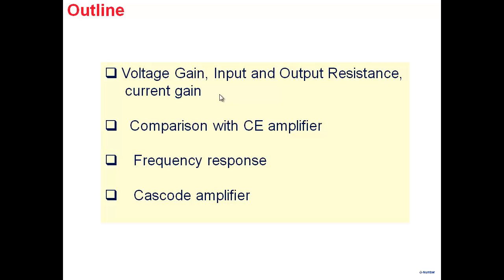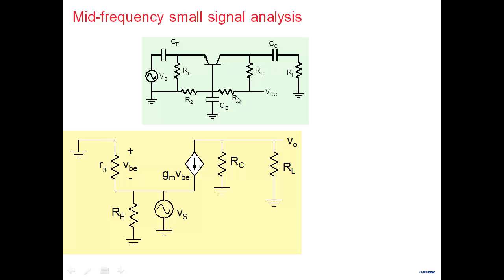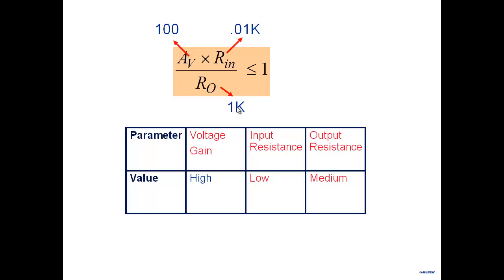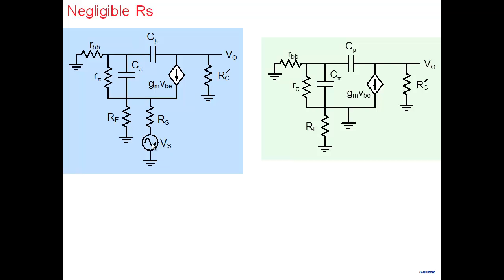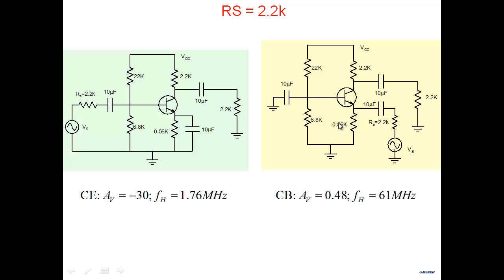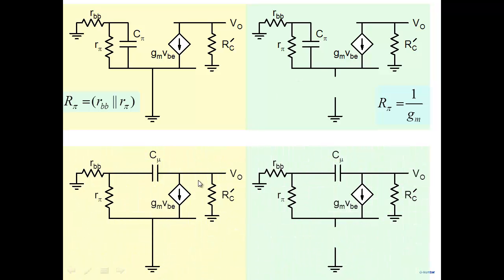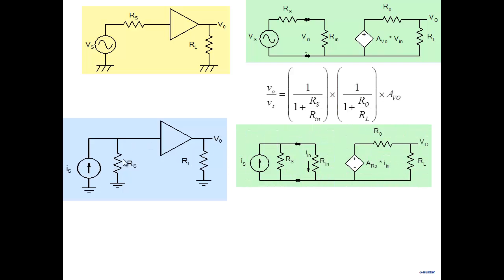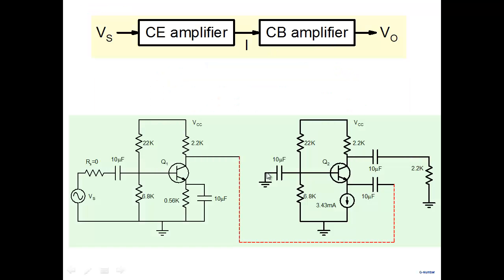Common Base BJT Amplifier